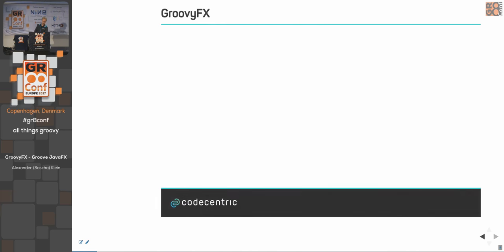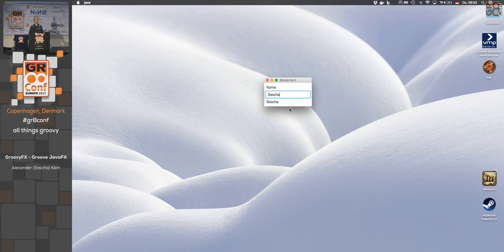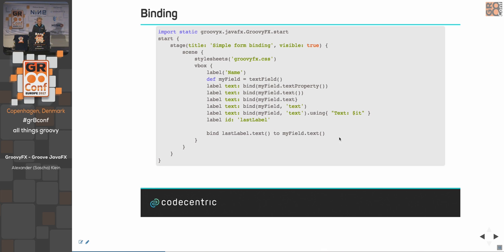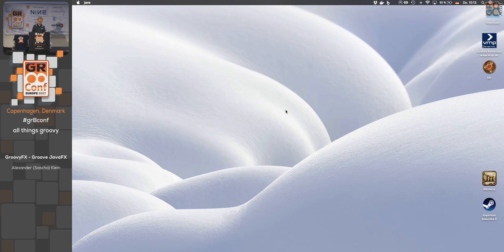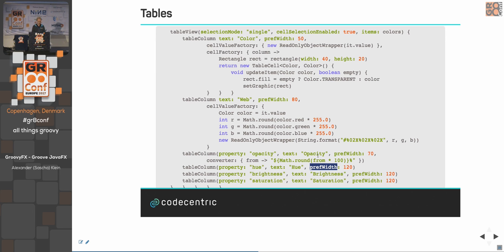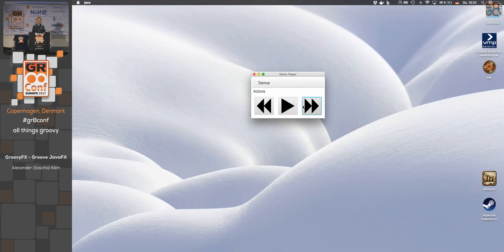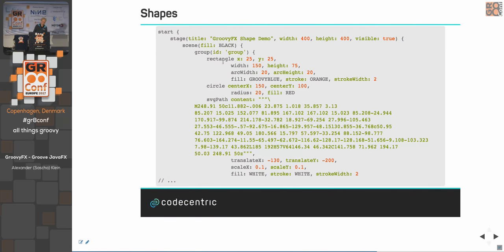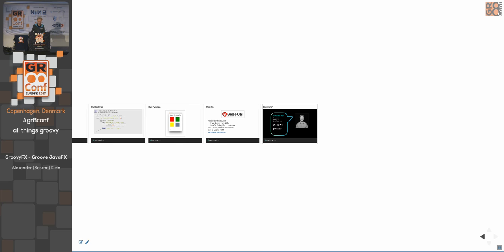GroovyFX - Groove JavaFX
Oracle decided to give JavaFX a pure Java-API - a good one. But we have to pay the price with longer code and worse readability. GroovyFX simplifies JavaFX development, makes it nicer and more groovy. This session compares JavaFX and GroovyFX and shows how easy JavaFX development can be.